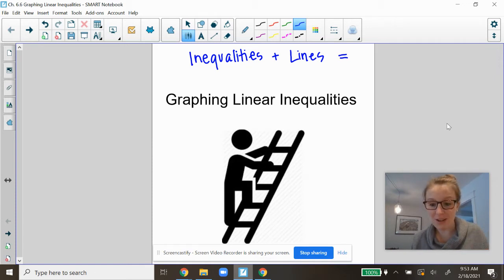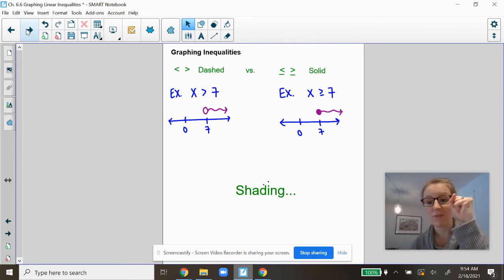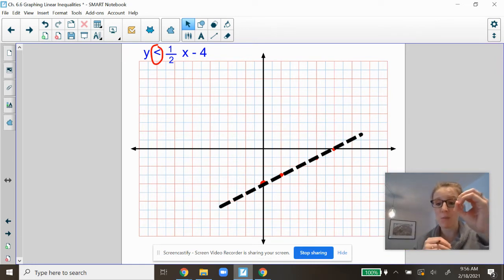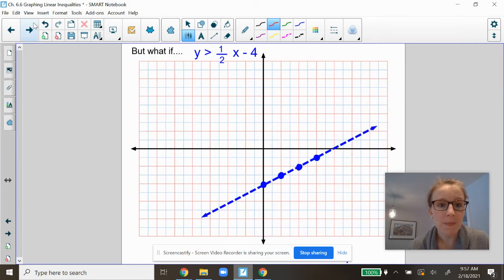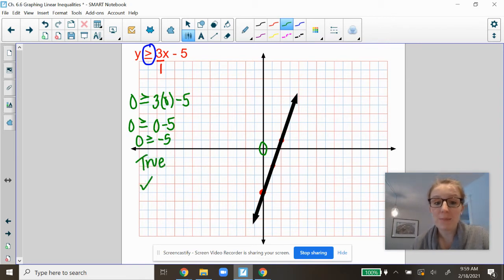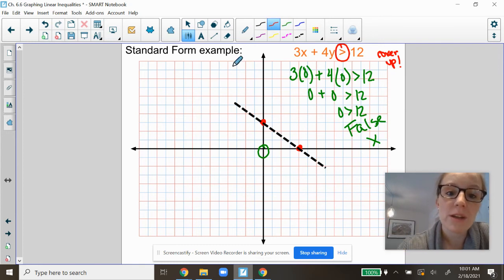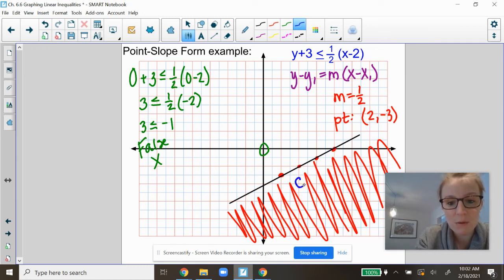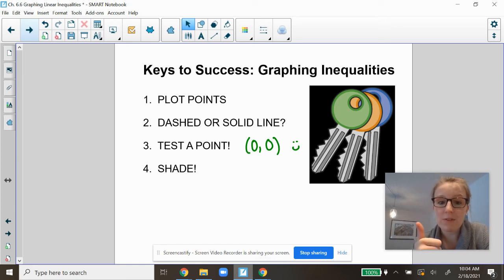Graphing Linear Inequalities